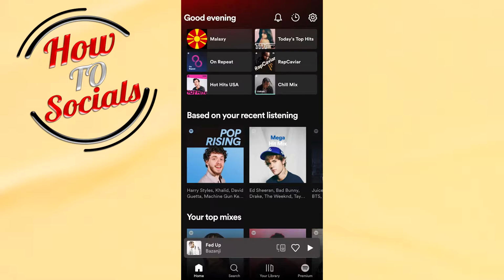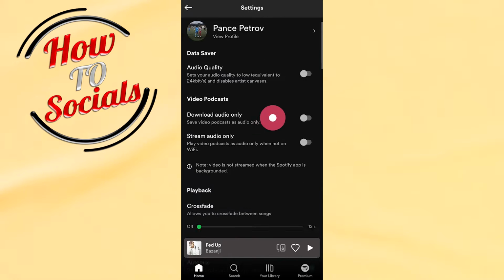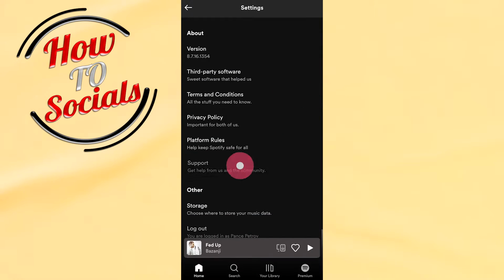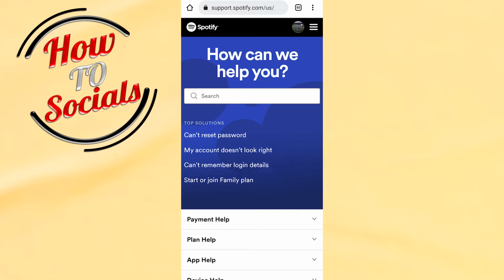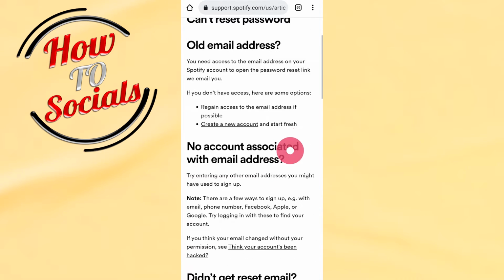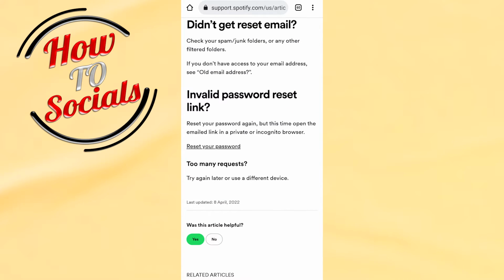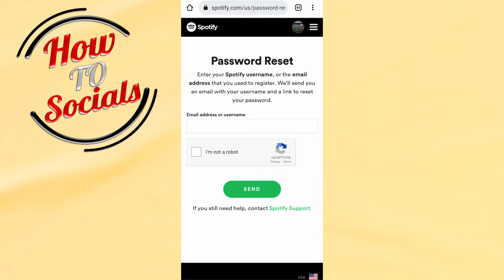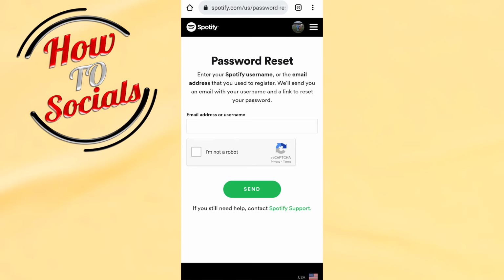How to Change Spotify Password on Phone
This video will show you how to change spotify password on phone.